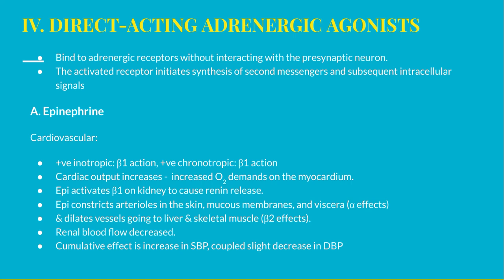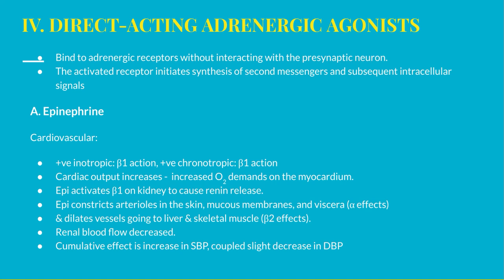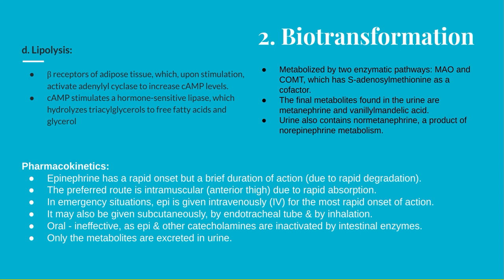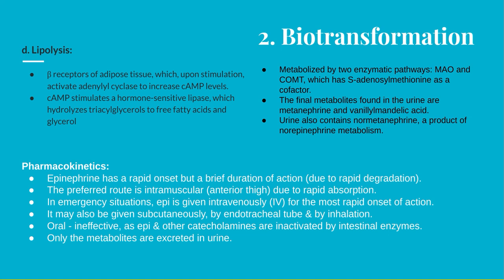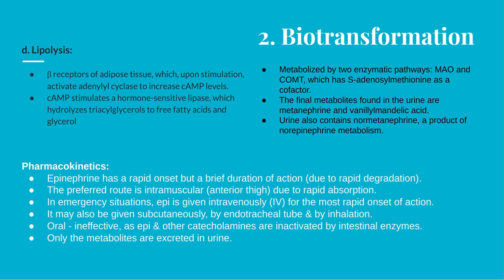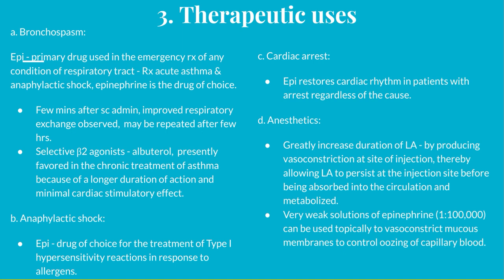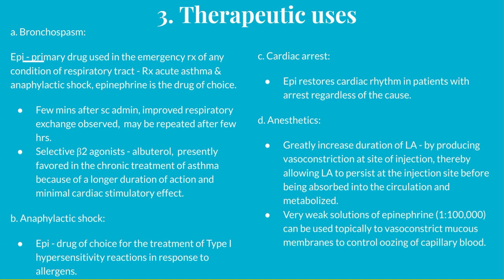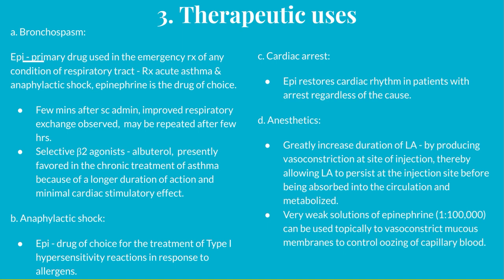Adrenergic Agonist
Nor-epinephrine